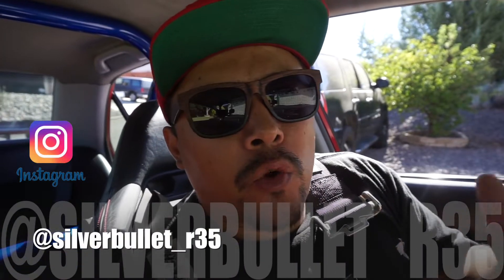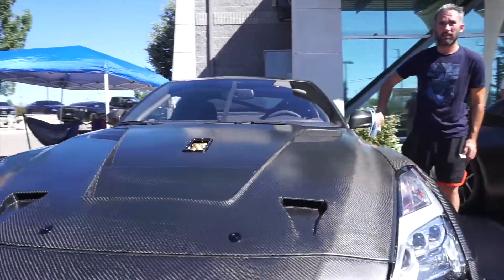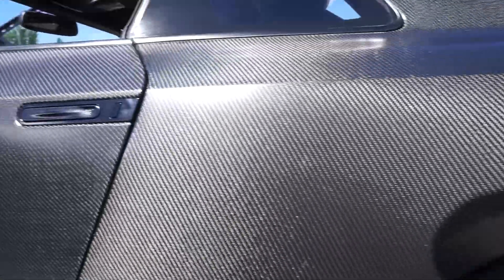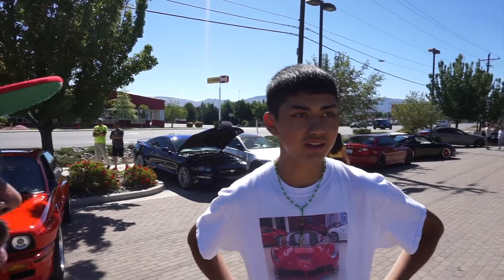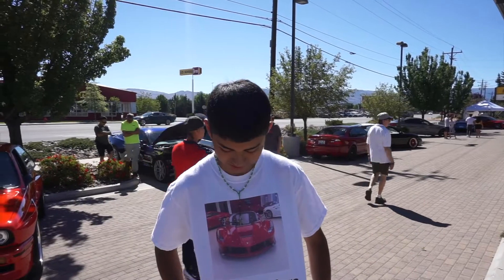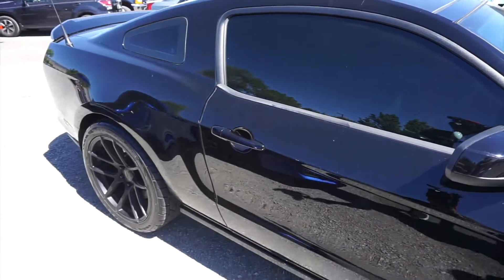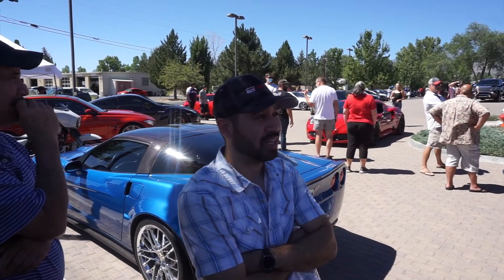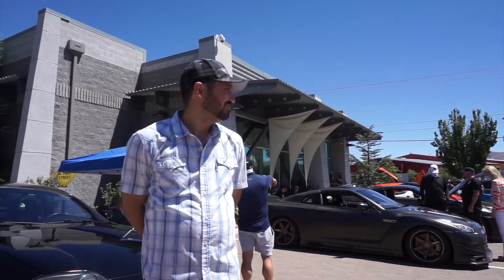ag.exotic.cars/ Muscle Motors Meet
Went out to the ag.exotic.cars Meet with Luis and checked out some of Reno's finest cars also saw the craziest GTR build.